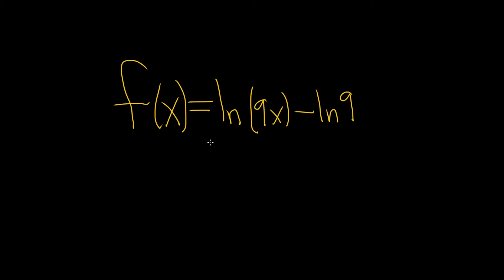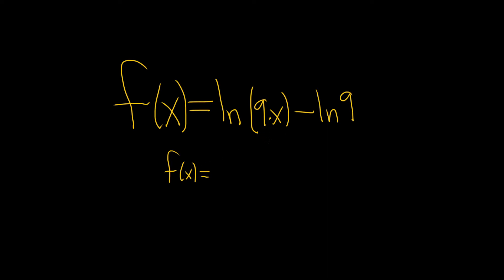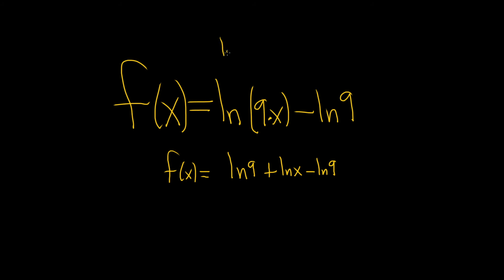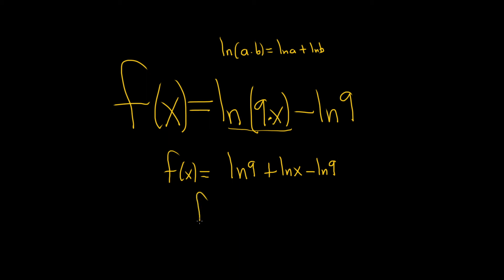Simplify the Logarithmic Function f(x) = ln(9x) - ln(9) using the Product Rule for Logarithms